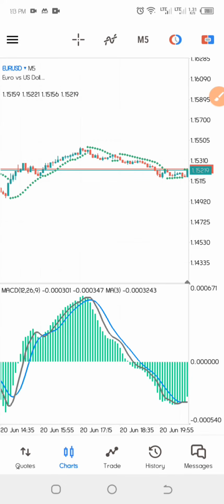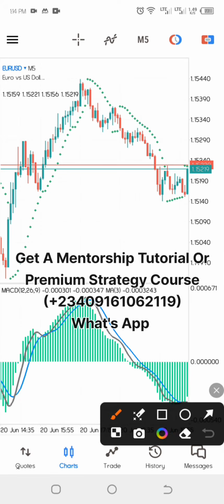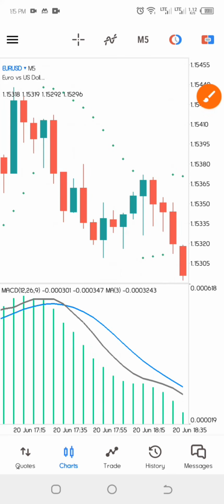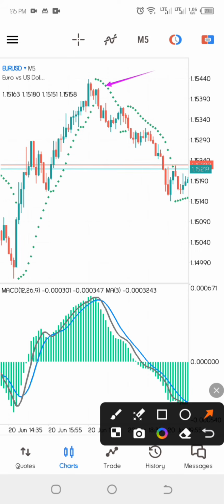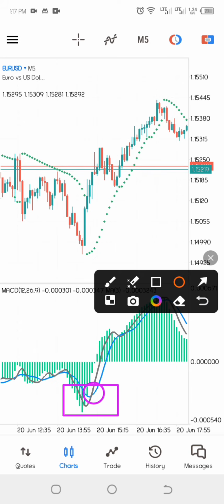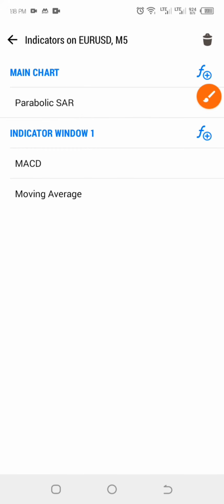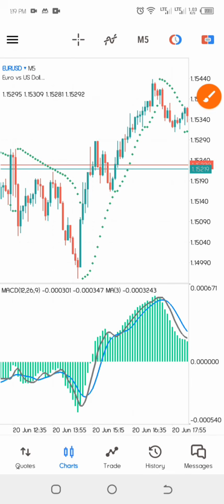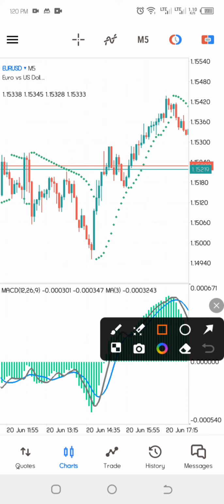Grow Your Small Account ($5-$500) Fast Using MACD Strategy | 20RR Strategy